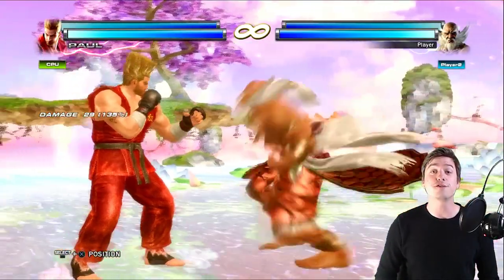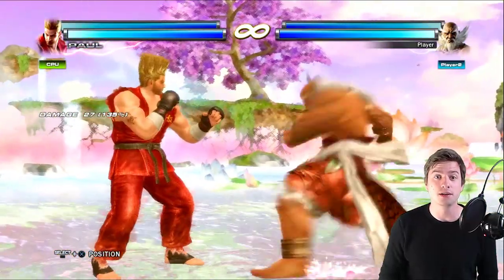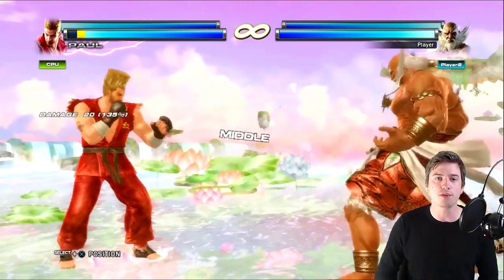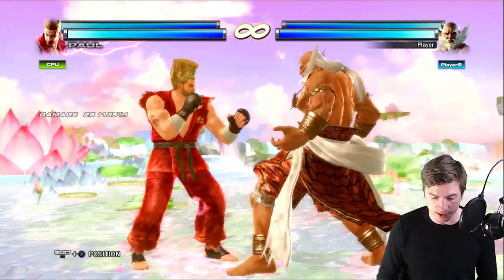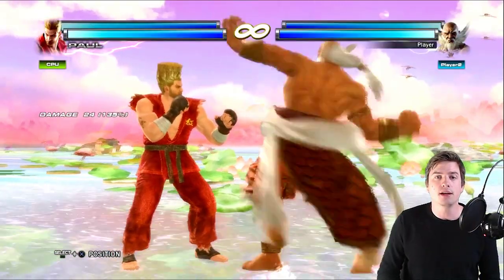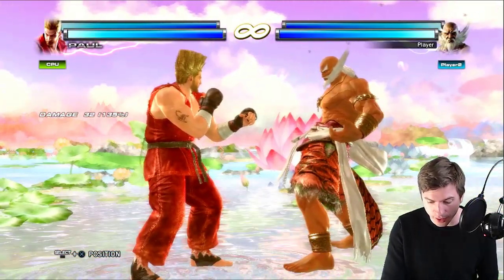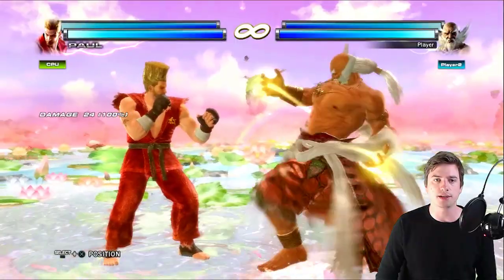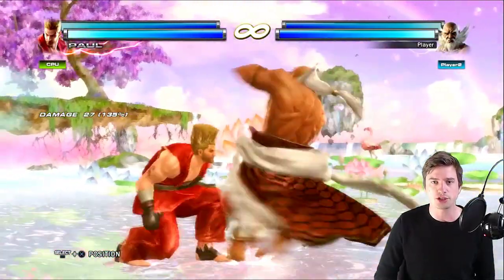No One Was Feared More Than Jinpachi In TAG 2, Full Breakdown